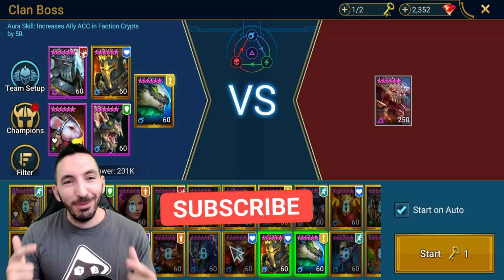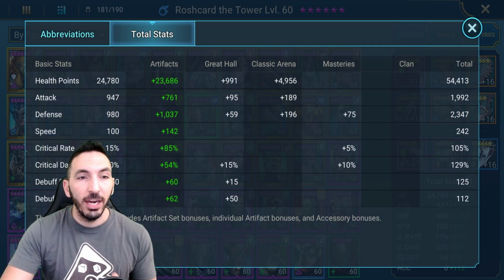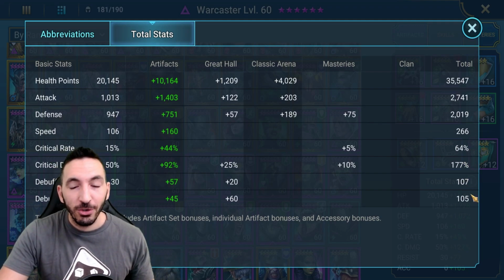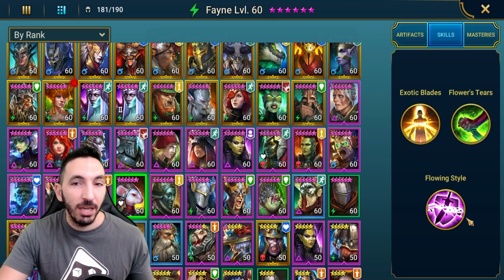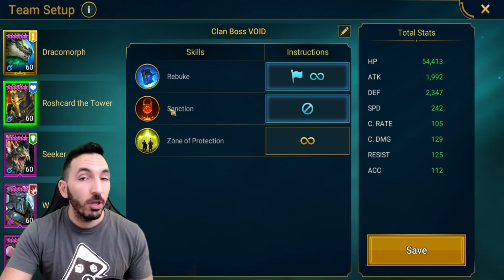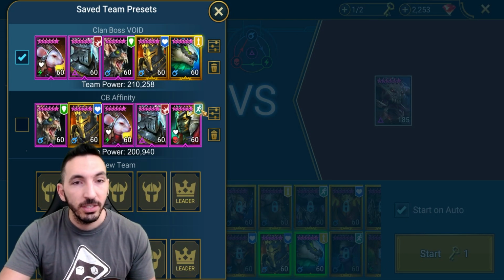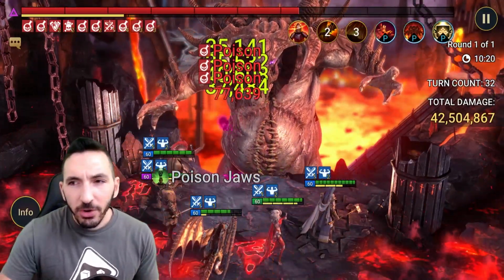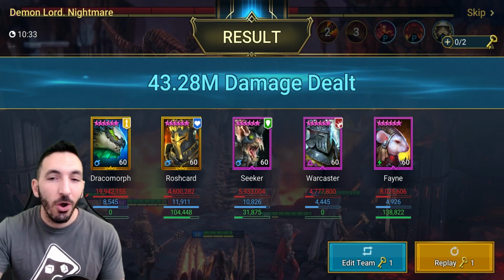CLAN BOSS BEAST TEAM! ROSHCARD - WARCASTER - SEEKER +2 | RAID SHADOW LEGENDS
Infinite Multi Battles ✅ Macros ✅ Roll Gear Faster ✅ Easy Referrals ✅